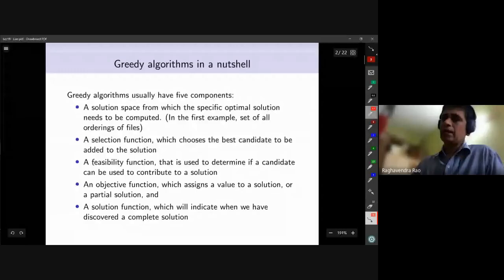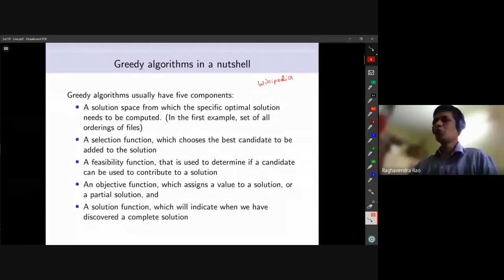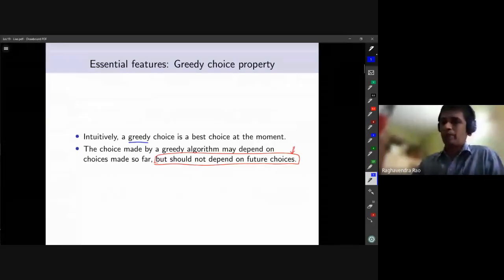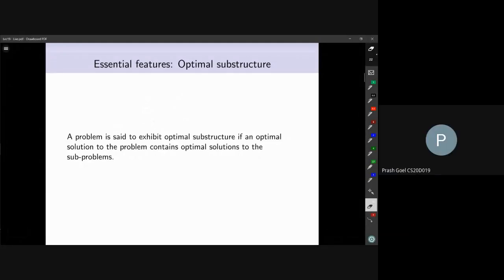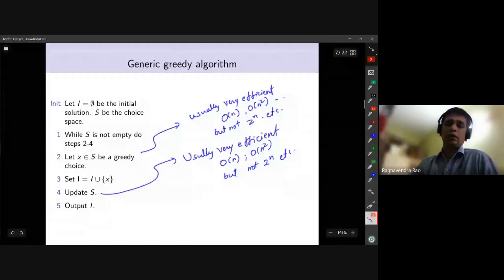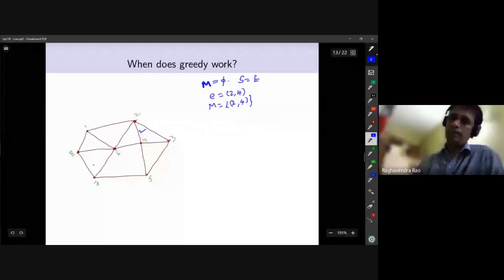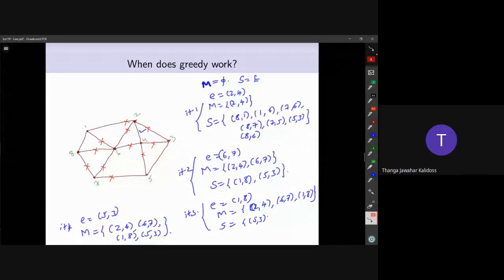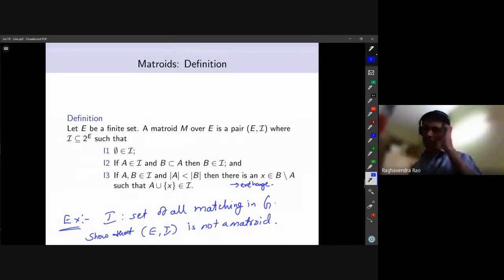CS5800 ADSA | Lec 18 | Greedy strategy in a nutshell